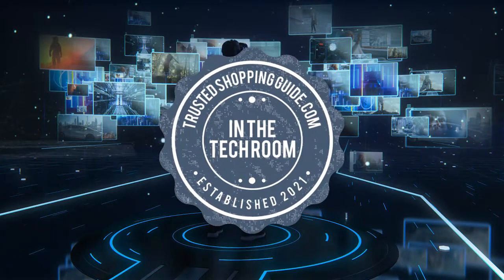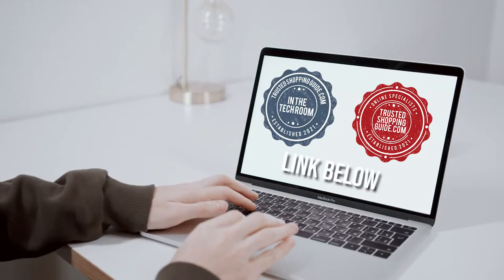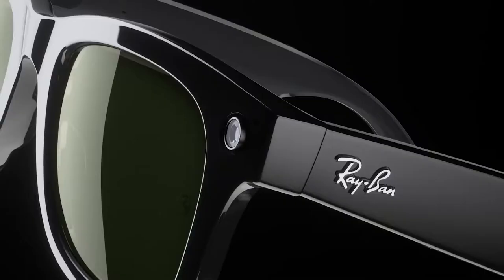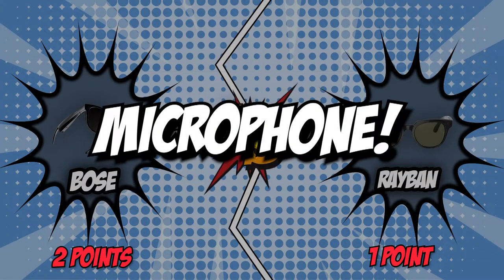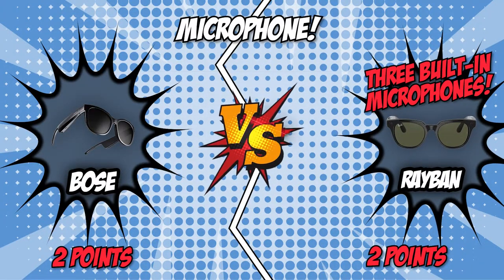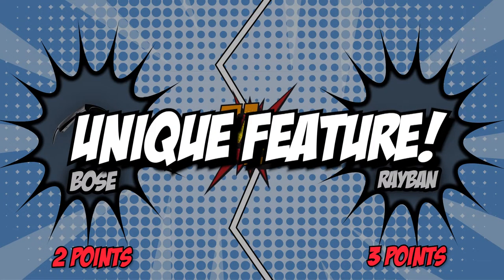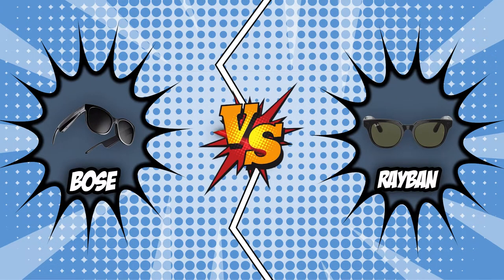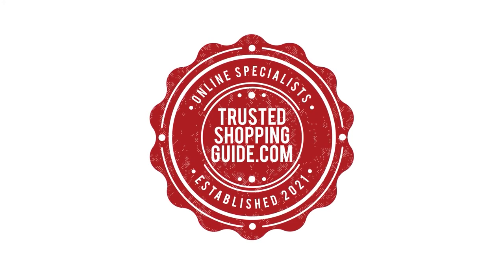🖥️ BOSE VS RAYBAN | Which Smart Glasses is the Best? - Best AR Glasses review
cool tech glasses | best smart glasses with prescription lenses | smart sunglasses

🖥️ BOSE VS RAYBAN | Which Smart Glasses is the Best?

00:00 - Introduction

**01:23** - Touch controls

**02:32** - Speakers

**03:55** - Microphone

**04:38** -  Cases and battery

**06:12** -  Unique feature

**07:40** - Overall Winner

It wasn’t long ago that the very thought of wearing a computer on your face sounded like a futuristic, sci-fi fantasy, right up there with flying cars. While flying automobiles remain out of reach for the time being, so-called smart glasses are already available. Smart glasses are basically wearable computers that can do a variety of things, depending on the model and the intended use. Certain models are capable of superimposing information onto the wearer's field of vision through a transparent heads-up display or an augmented reality overlay. Others may be able to take pictures and movies, listen to music using bone-conduction technology, access social media, or use virtual assistants.

We've chosen the top two competitors in our smart eyeglasses review seen in the description box below — the Bose and Rayban, both of which have received five badges from our team at In the tech room. We pitted these two smart eyeglasses against each other in today's Brand Wars to help you choose the best one for you.